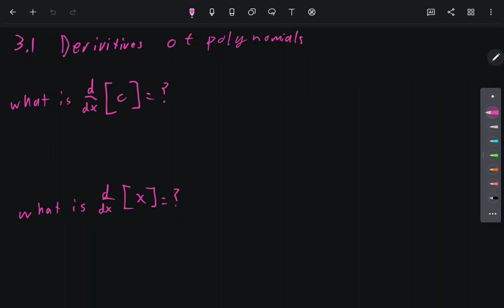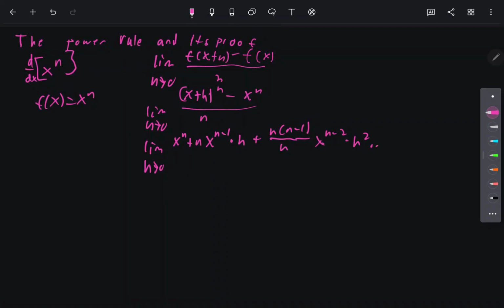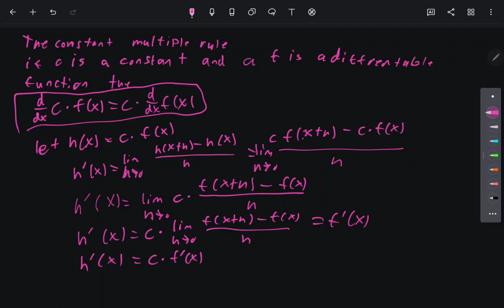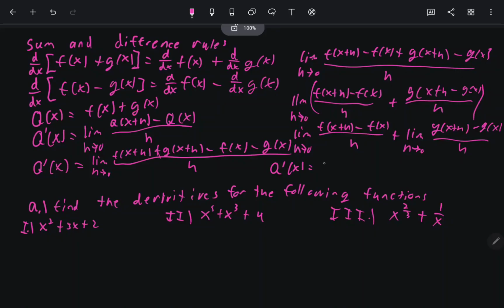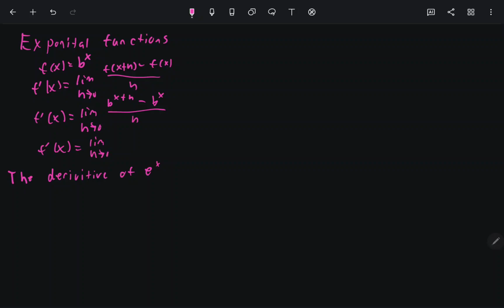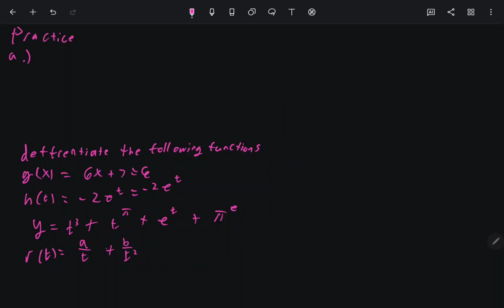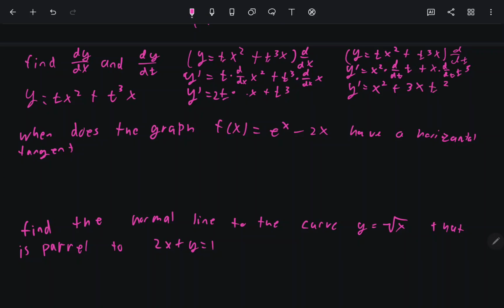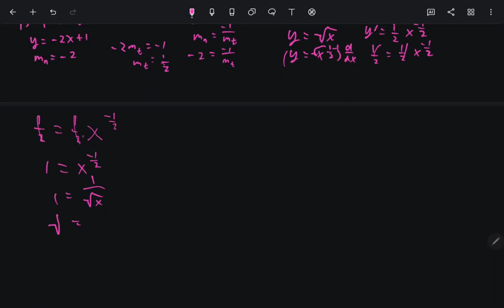Calculus unit 3.1 the derivatives of powers and exponential functions and their proofs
Hello and welcome to this video. In today's video i go over the derivatives of polynomials and exponential functions. I also took a more interesting aproch to teaching this video. I wanted you my viewer, to also be able to see where all of the calculus formulas come from and why they work rather than give you a problem to solve. In the making of this video imused James Stewarts calculus early transcendentals 9th edition.